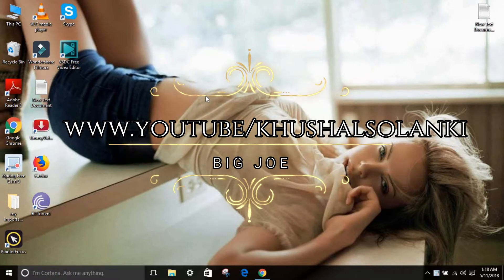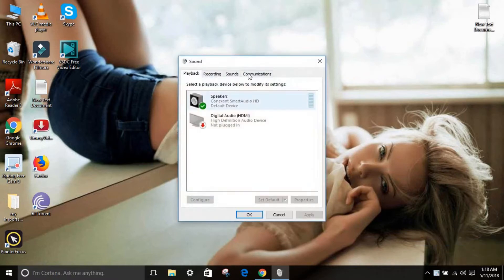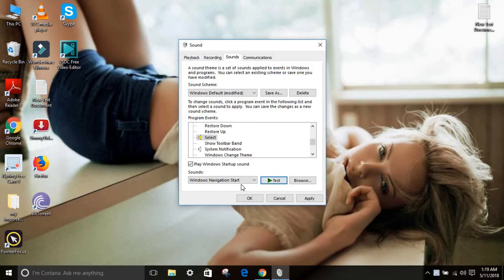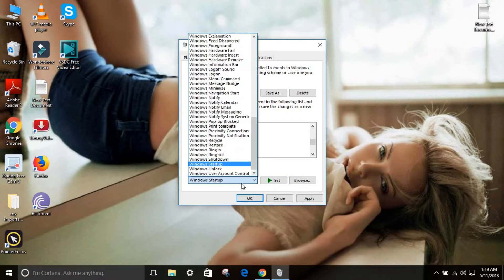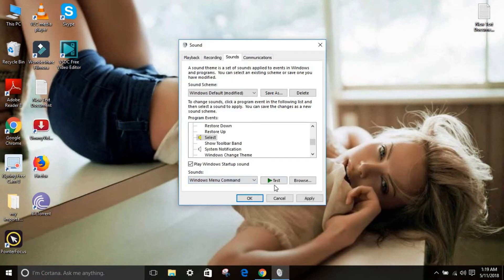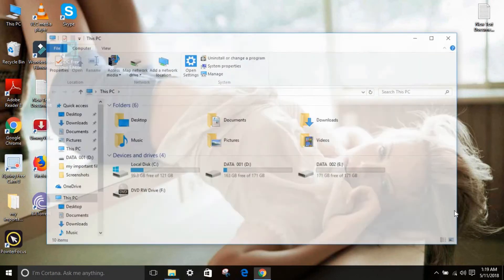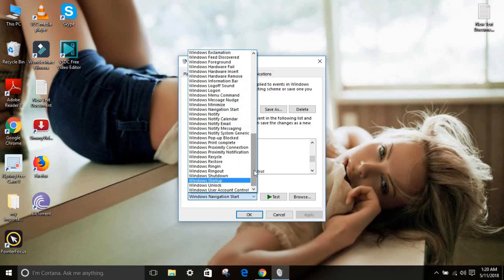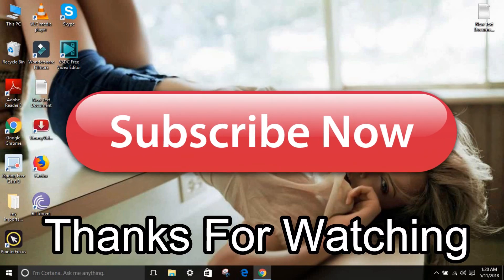How To Enable/Disable Click Sound Of Your Computer Mouse ~ Windows 10 | Tutorial *(2018)*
Hello, guys, my name is Khushal Solanki (BIG JOE) and I'm back with another tutorial video this time we are talking about how to enable or disable your computer mouse sound watch this full video till the end.

In case you find the clicking sound that Windows® plays when you click on a link in Internet Explorer or open a folder in Windows Explorer